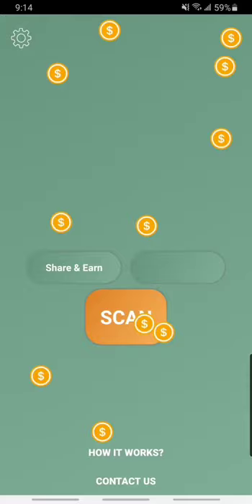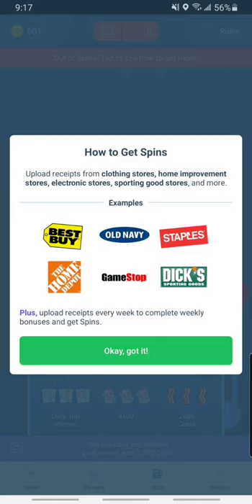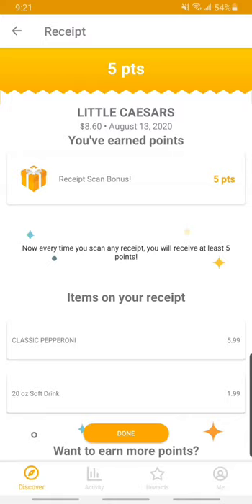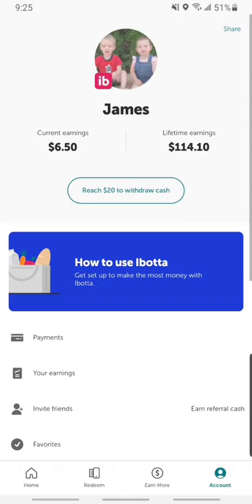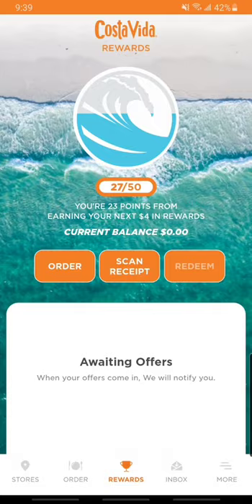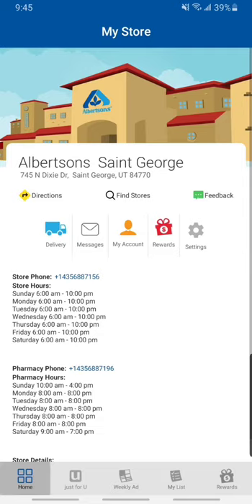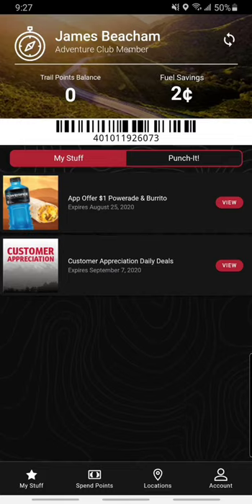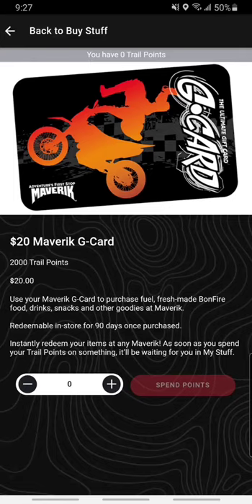How to Earn FREE Gift Cards Money and Food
A tutorial of apps I use to earn side money, gift cards, and food.